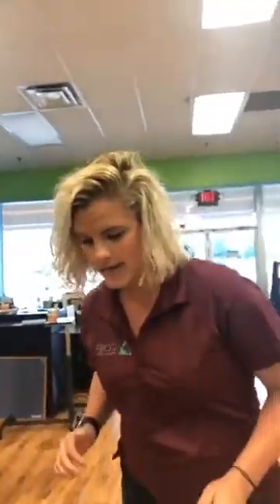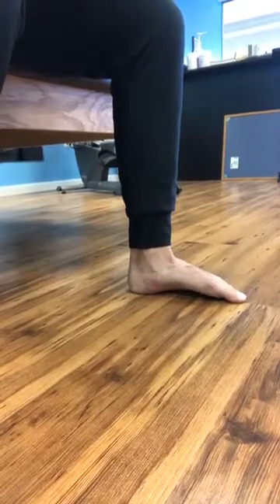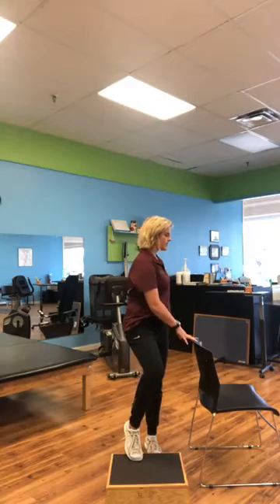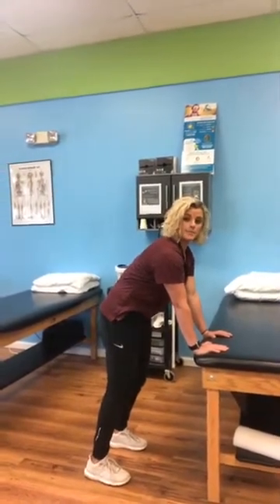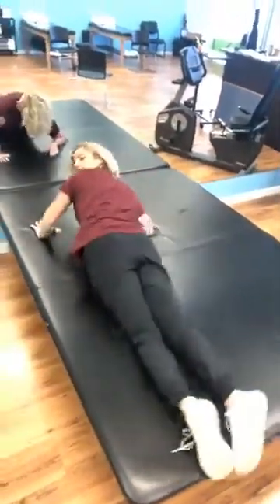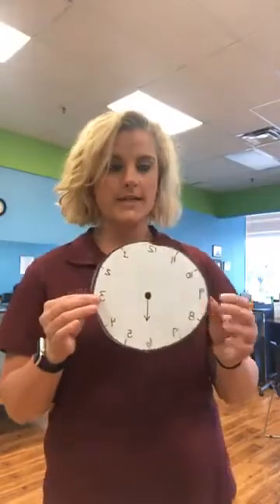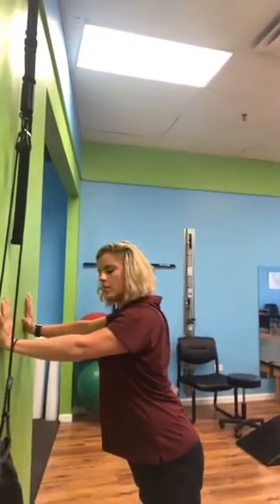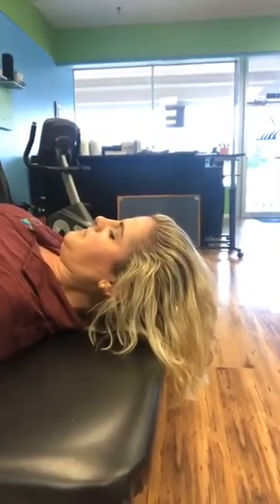LIVE with CORA: Controlled Movements for Strength Training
Power, speed, force, and lifting more weight does not lead to increased gains. The key is control. Brittney Everhart PT, DPT, OCS demonstrates how to get more out of your training with small segmental movements.